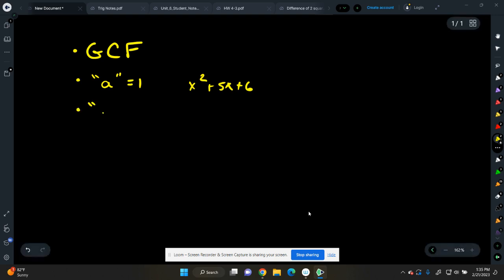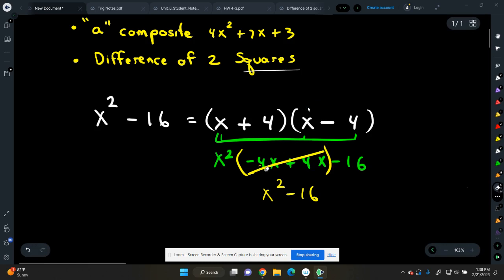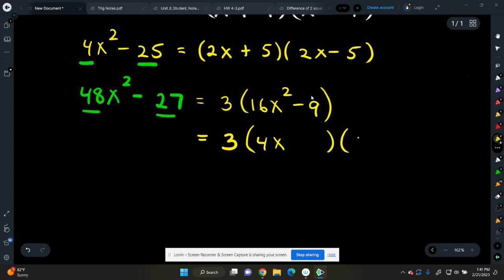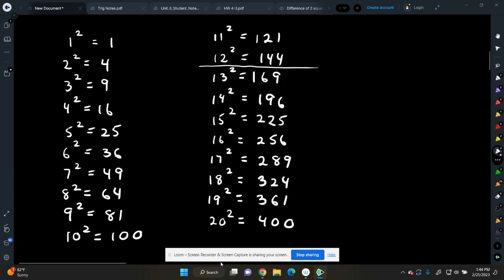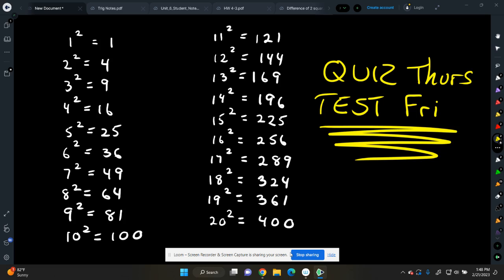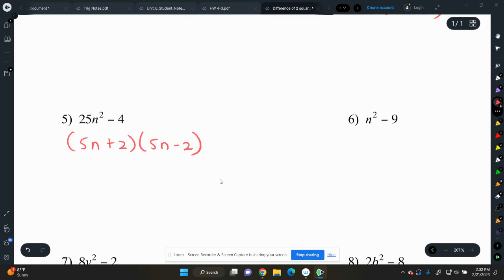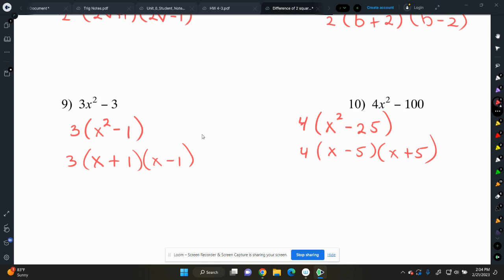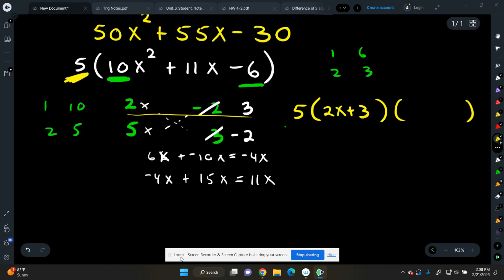Feb 21 Difference of 2 Squares